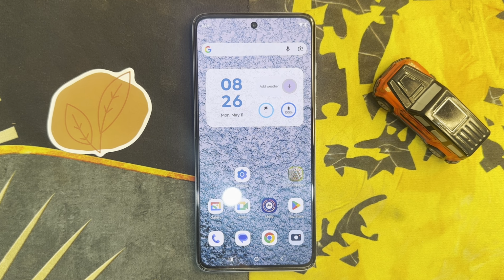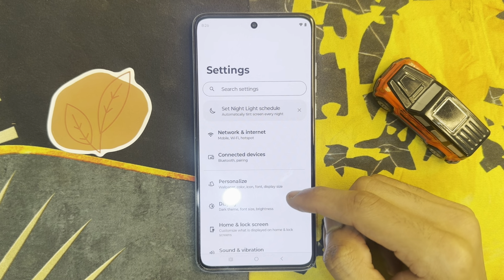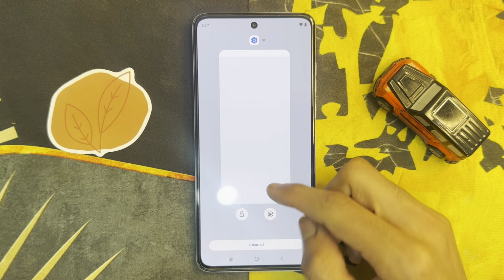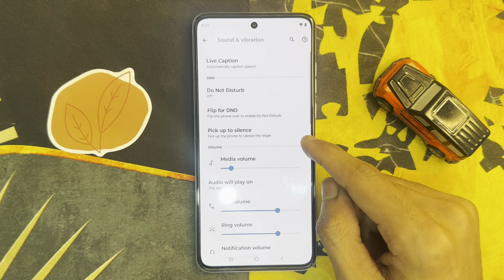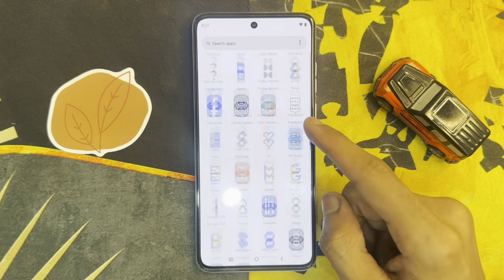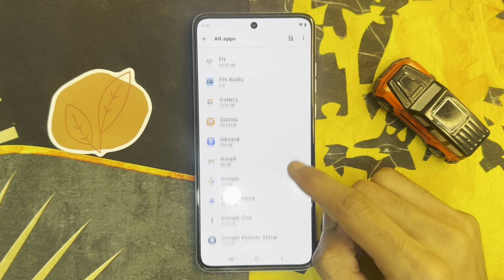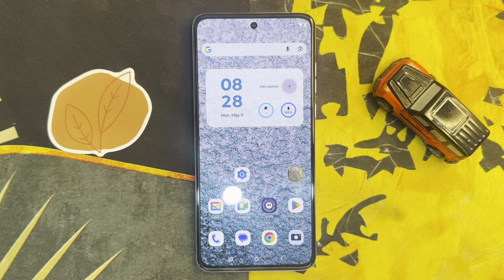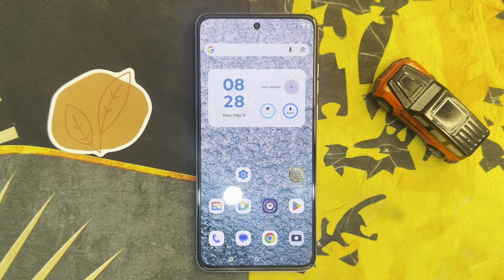How to Fix Message Notification Not Working on Motorola Phones | SMS Alerts Not Showing Issue Solved